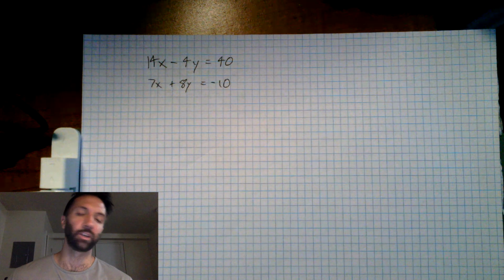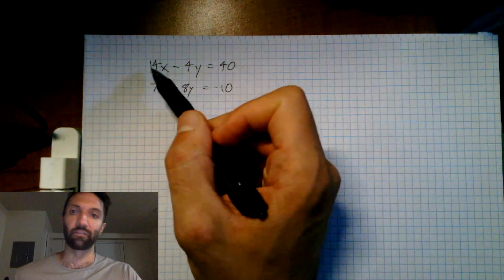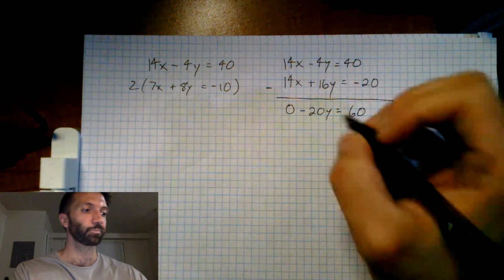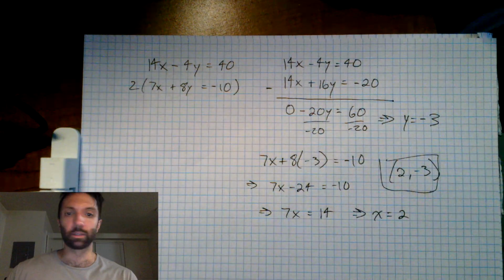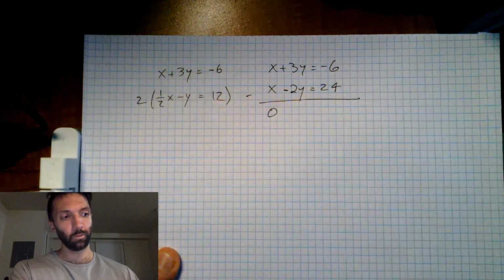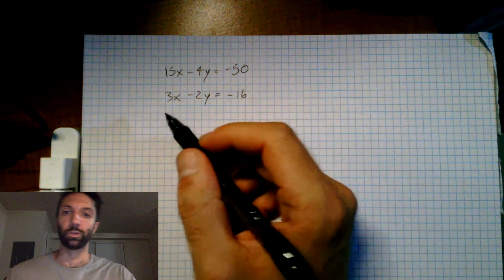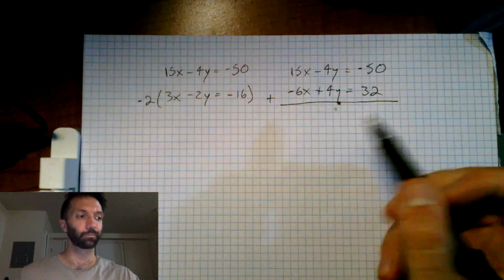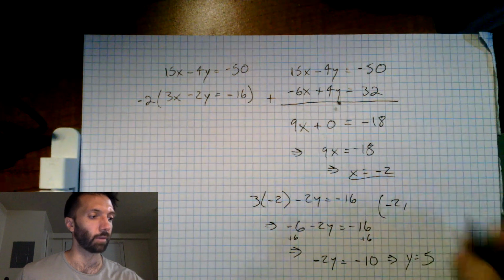Solving a System of Equations by Elimination (Level 2)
In this video, we will solve more challenging systems of equations using the elimination method.

0:00 Intro
0:23 Preface
1:38 Example 1
5:12 Example 2
7:56 Example 3
11:20 Outro

Music Used in this Video:

1) Song: Spirit
Artist: Sappheiros

2) Music | "The Way" by LiQWYD
Watch: